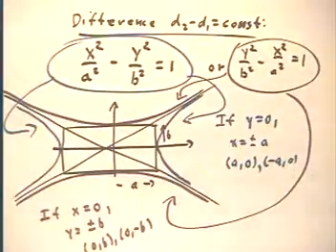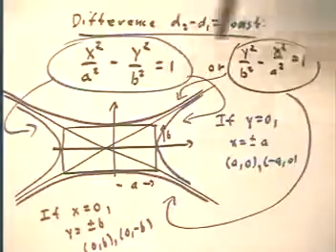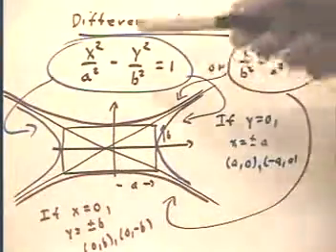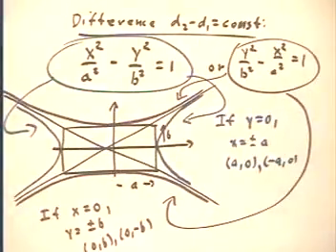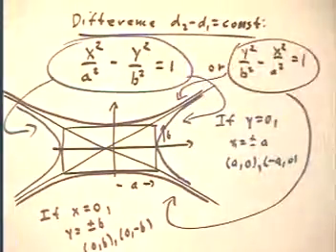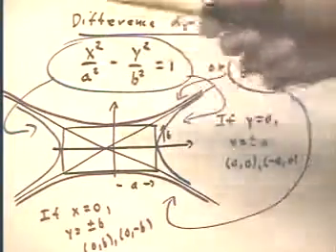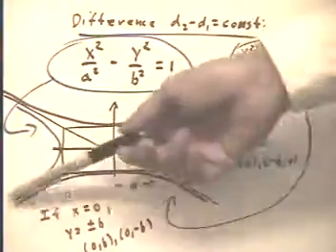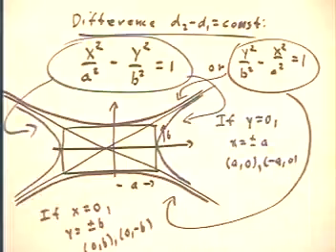pc2 990224 Snazzi8